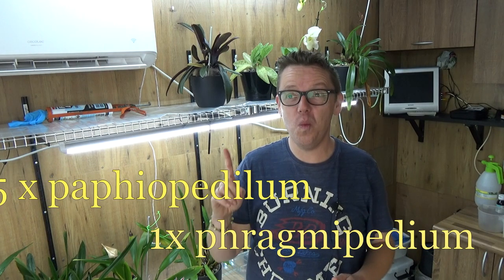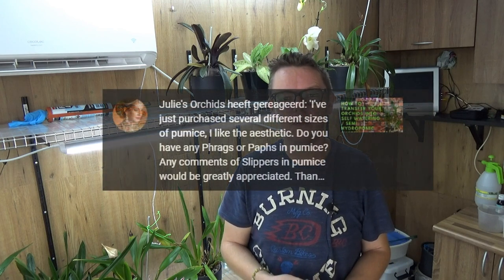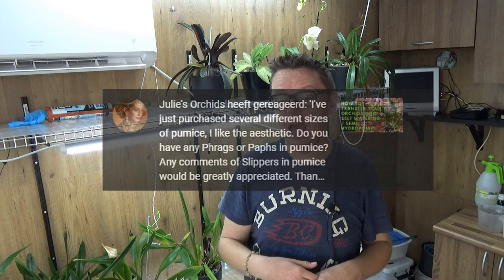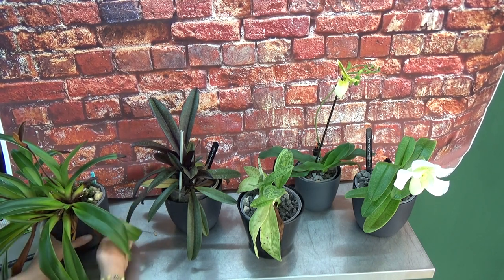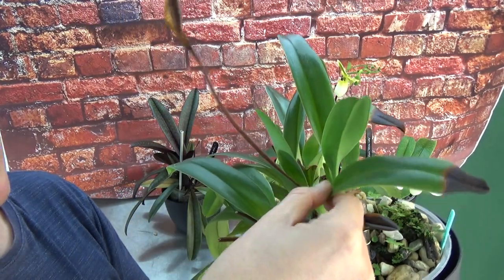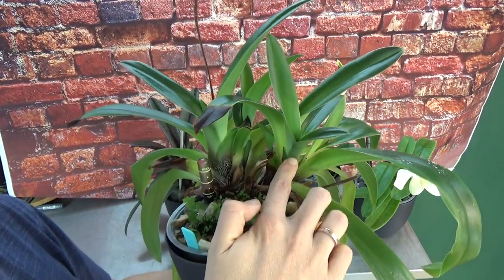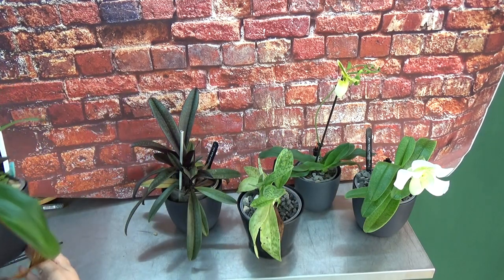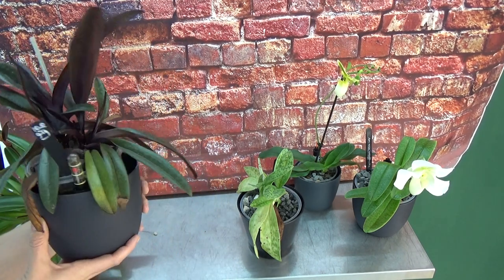An update on my Slipper orchids! (paphiopedilum and phragmipedium orchids)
Julie's Orchids inspired me to make this video! Let's have a look at how my Slipper orchids are doing! (paphiopedilum and phragmipedium orchids)